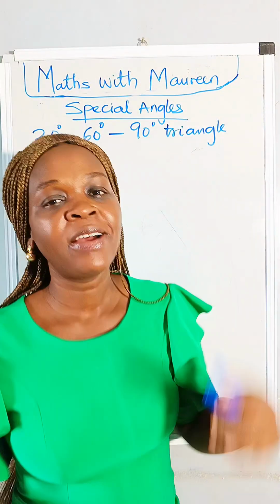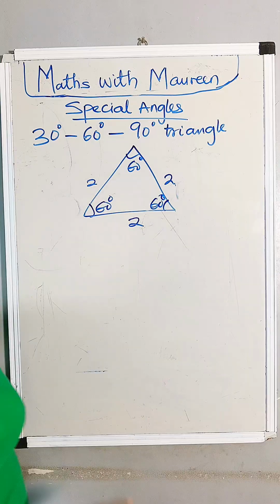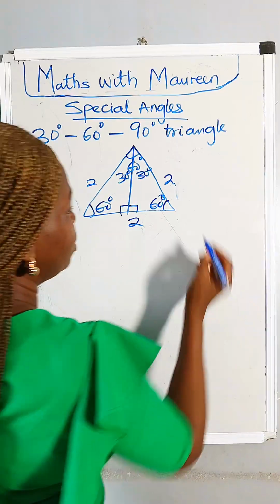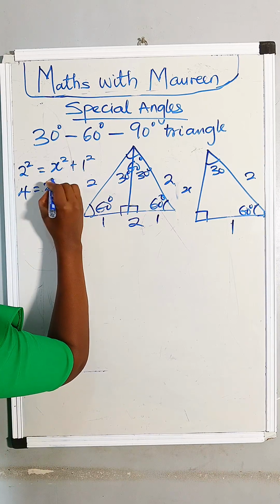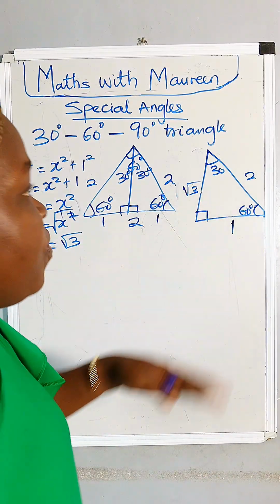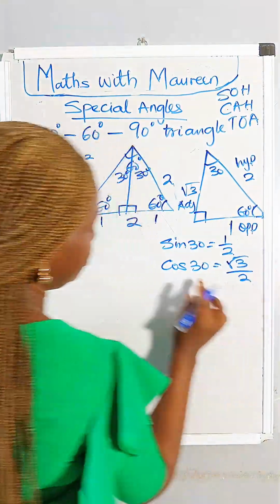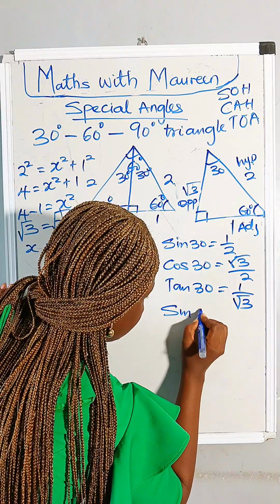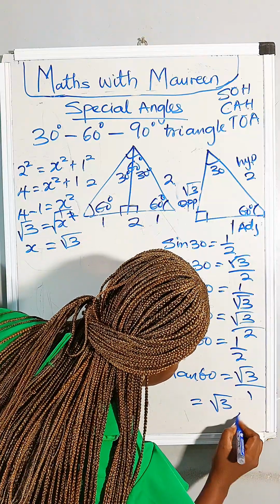How to determine trigonometric ratios of special angles part 2